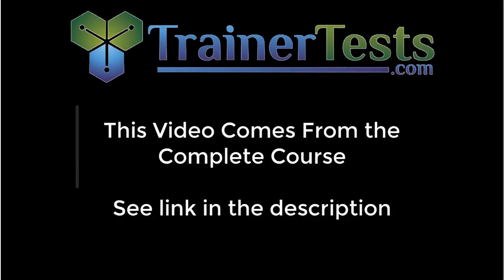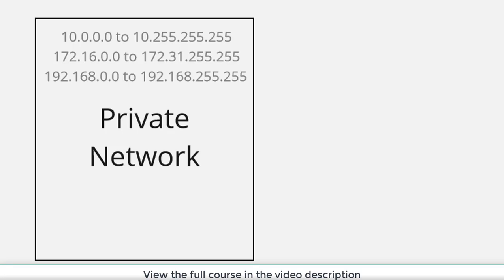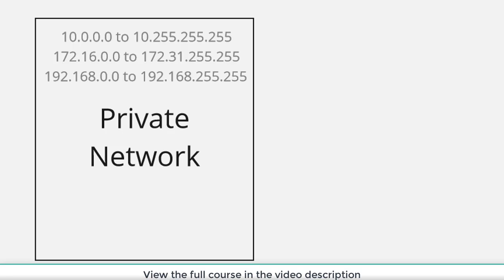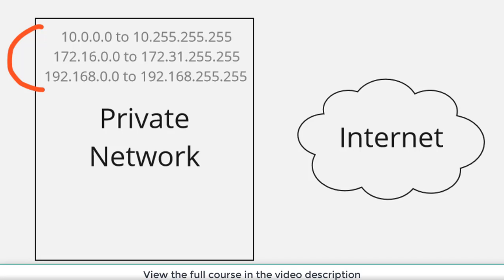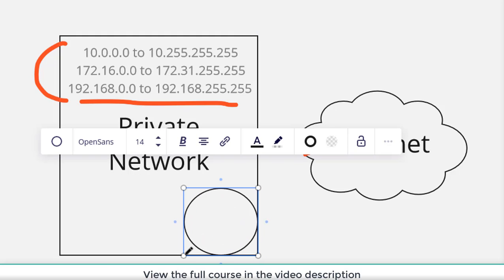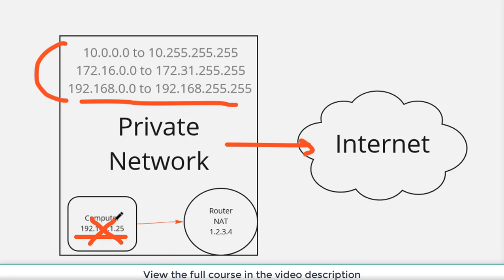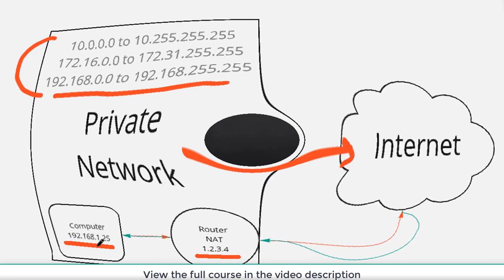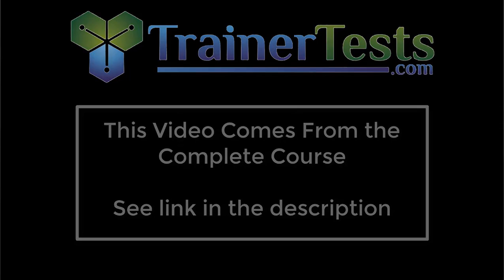Understanding NAT, Public IP Addresses, and Private IP Addresses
In a foundational lesson on Public IP addresses, private IP addresses, and Network Address Translation (NAT), students will grasp the core principles of IP addressing. They'll learn that public IP addresses are unique identifiers assigned to devices on the open internet, while private IP addresses are used within local networks to conserve public addresses and enhance security. The lesson will also explain how NAT serves as a bridge between private and public addresses, enabling multiple devices in a local network to share a single public IP for internet access, making it an integral component of modern network setups.